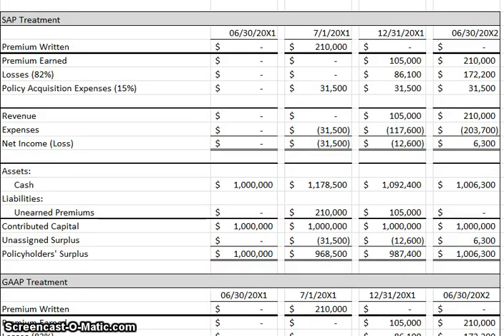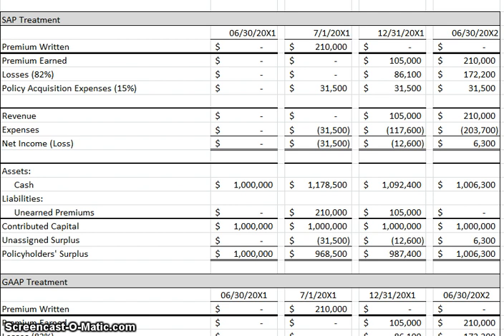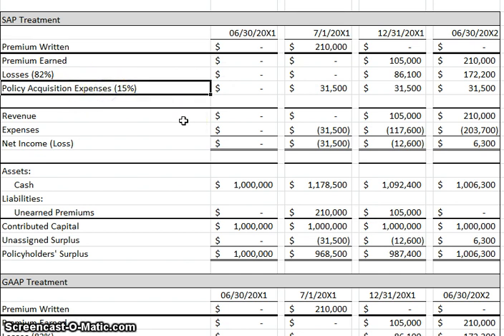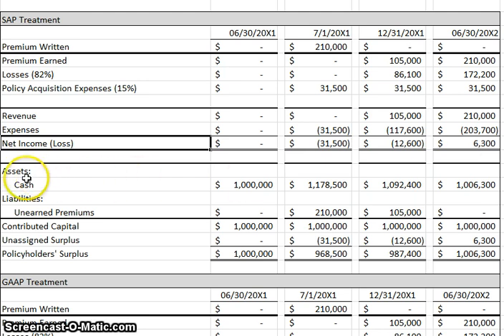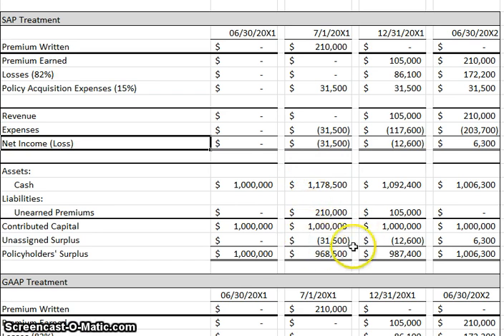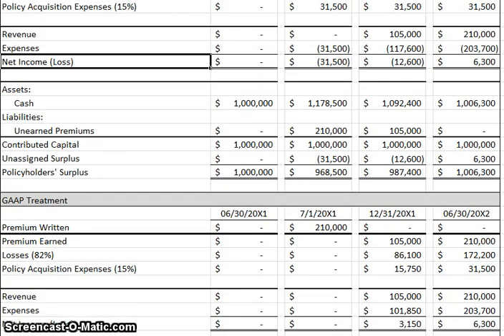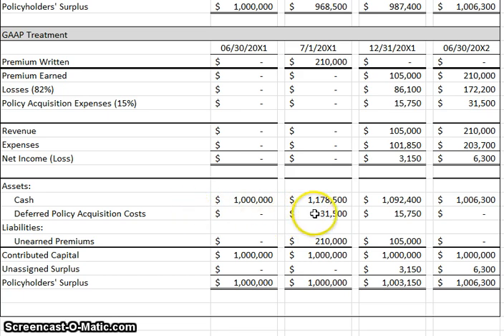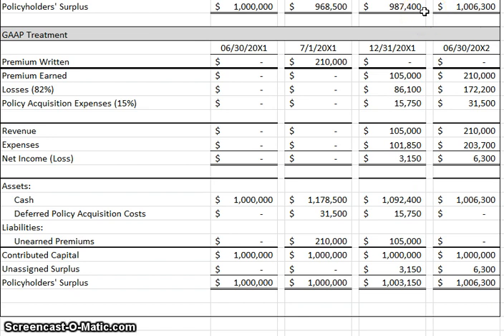Screencast to Insert at Slide 9